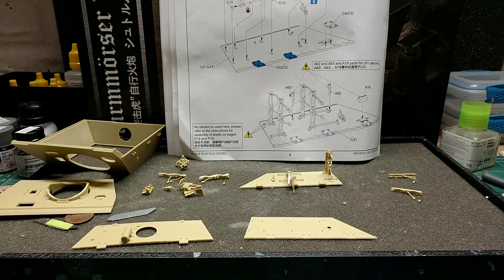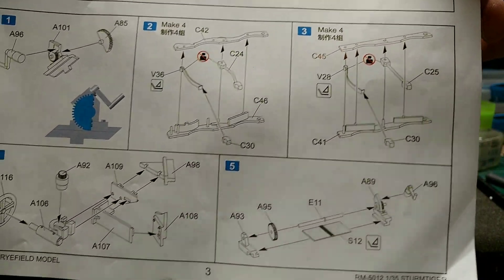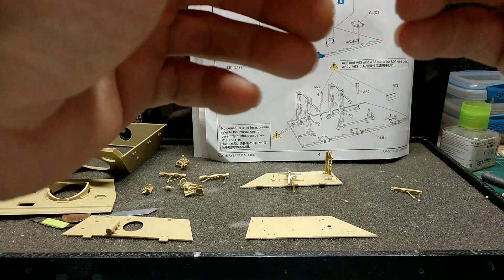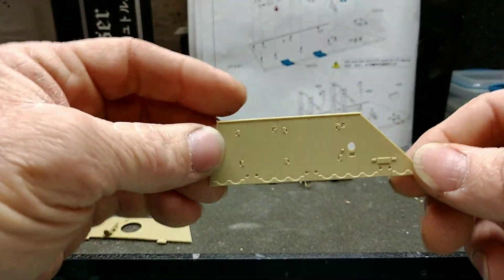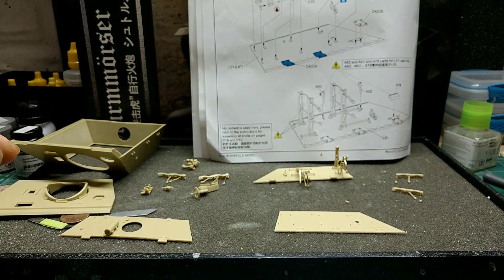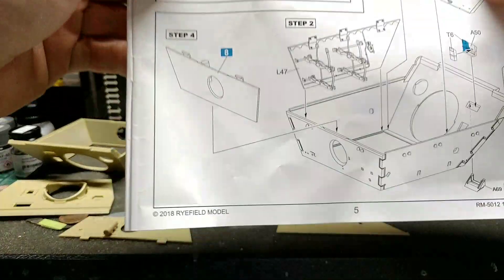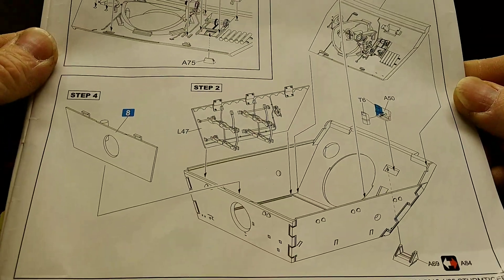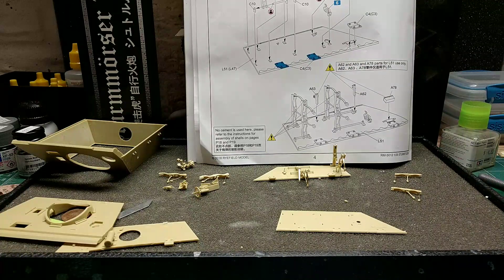Sturmmorser Tiger RFM 1/35 RFM-5012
Quick update
Sturmmorser